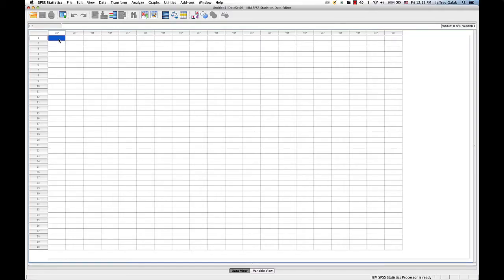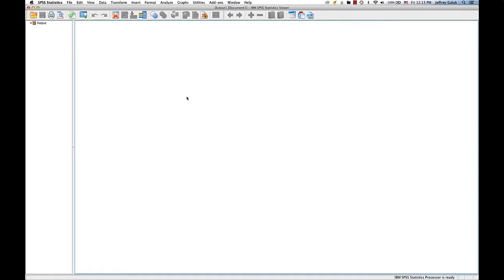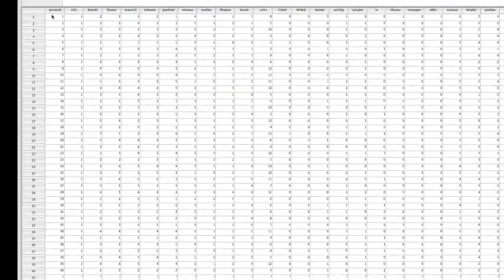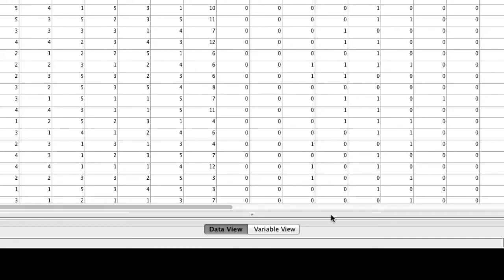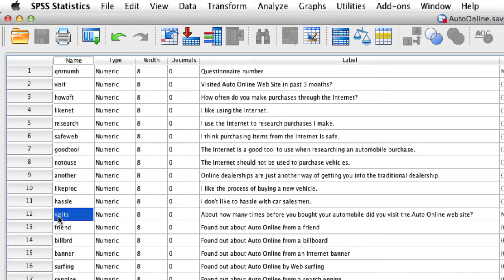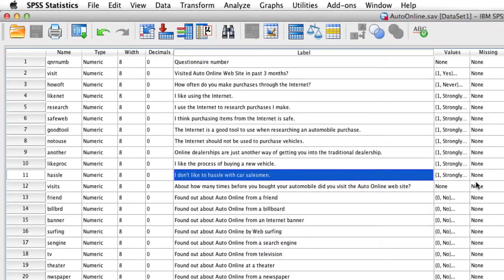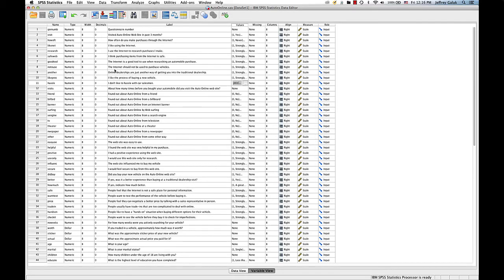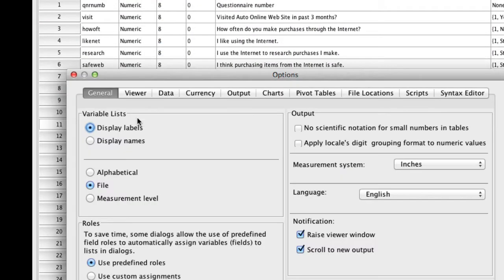Introduction to SPSS (Marketing Research Module 3, Video 1)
In this video I will introduce you to SPSS. We will cover exploratory analysis, correlation, t-tests, ANOVA, and cross-tabs.

This is part of the course content or 45-830  Marketing Research taught by Professor Jeff Galak at the Tepper School of Business, Carnegie Mellon University.

If you are watching this as part of the course, please make sure to complete all related assignments posted in our LMS system. If you are watching this outside of the context of the course, I suggest checking out the entire playlist for this course including the very first video there explaining why this is being made available to the public, for free.

Finally, this YouTube channel hosts a series of videos for Data Demystified, which is my attempt to teach how to think about statistics and all things data in an intuitive way. If you're interested, check out the Data Intuition playlist for that content.

Finally, I also have a series of instructional videos on how to use SPSS for data analysis. If you are interested in that, have a look at the associated playlist.